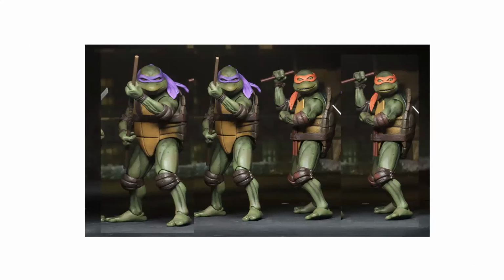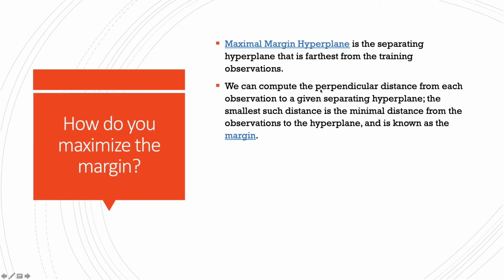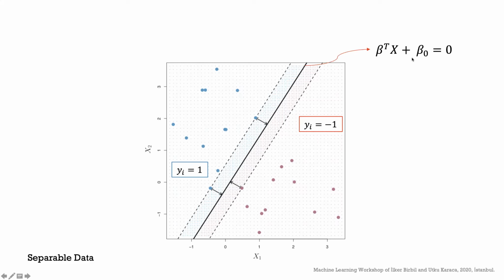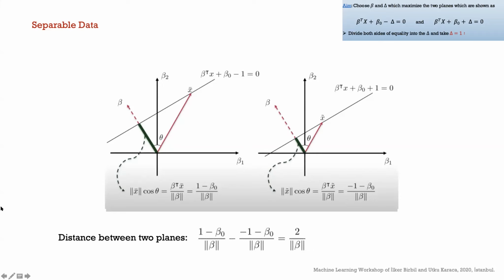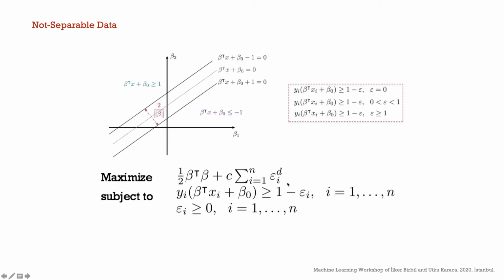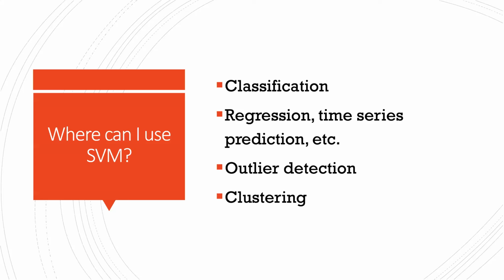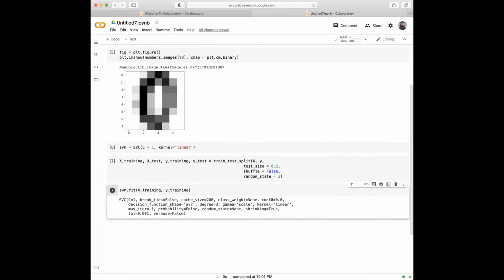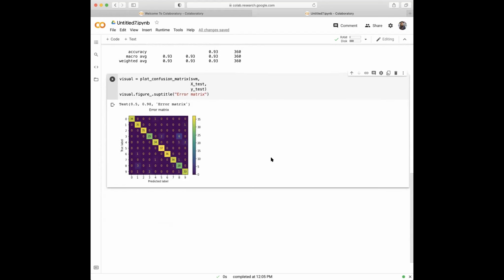Support Vector Machines